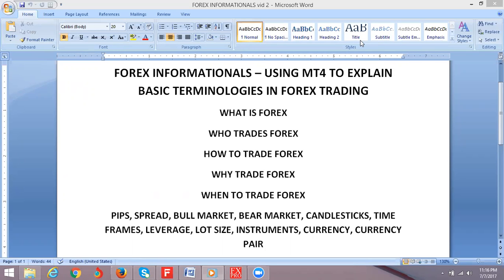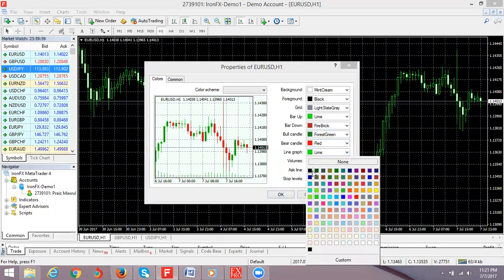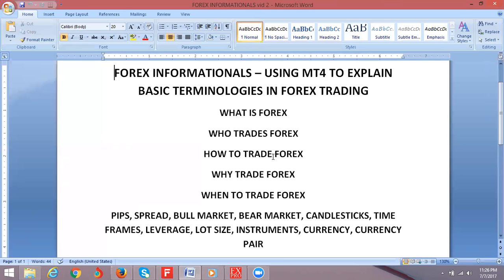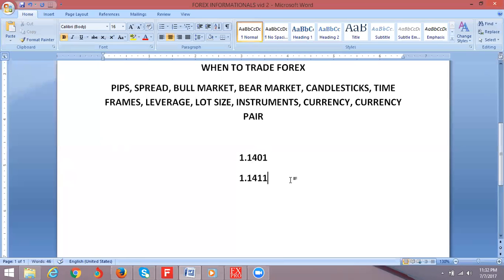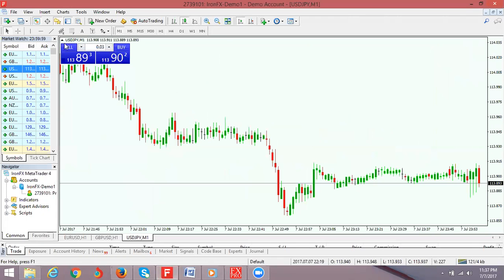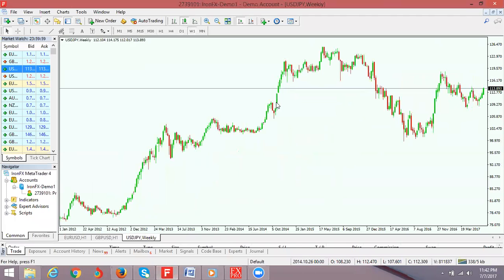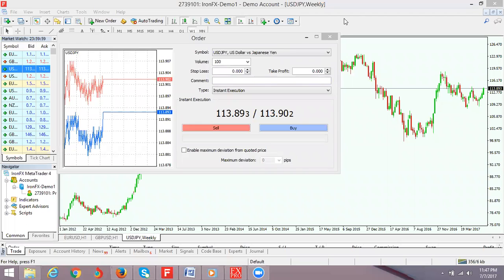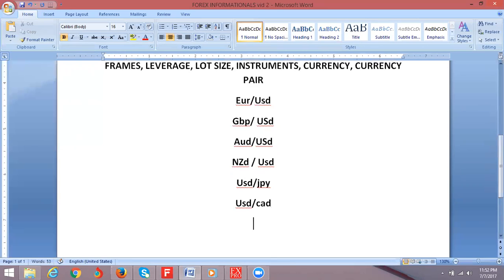Forex Informationals - Using MT4 to Explain Basic Terminologies in Forex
Forex Trading Educational Video